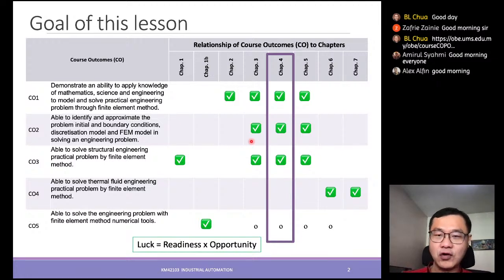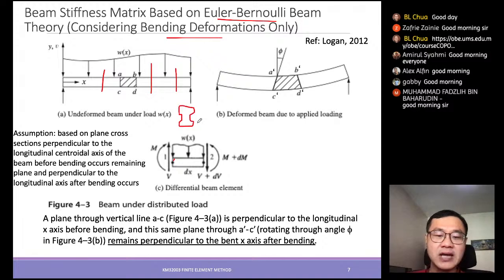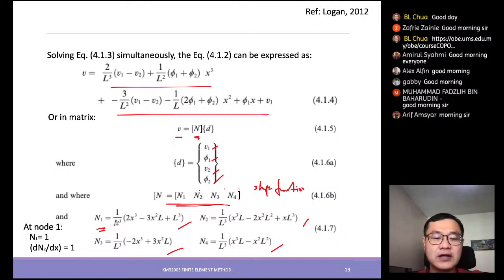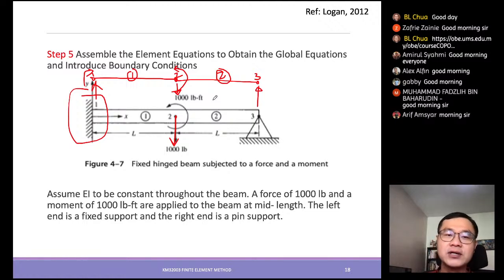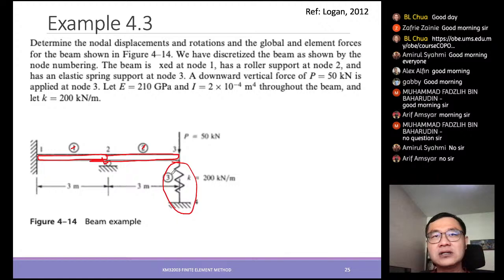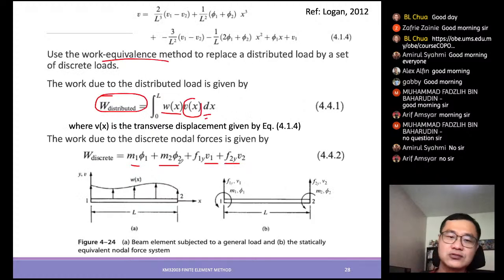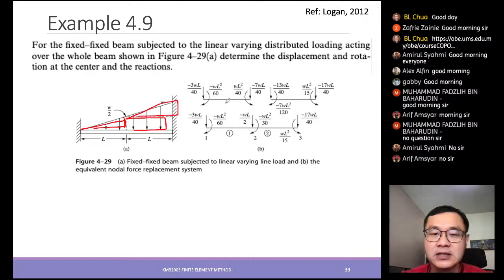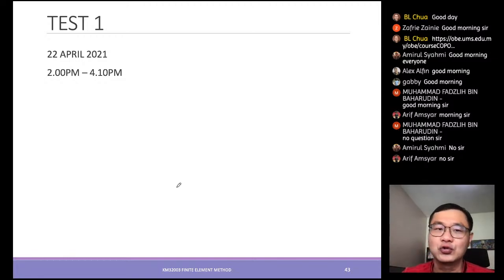Finite Element Method - Beam Element & Distributed Loads